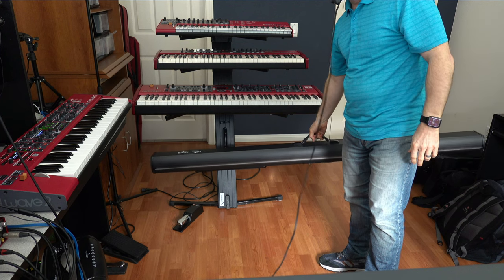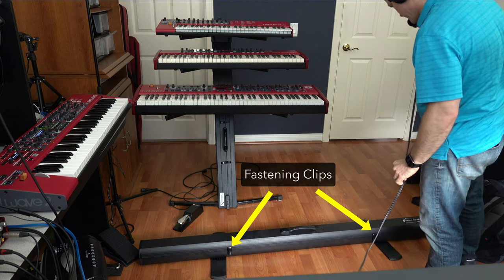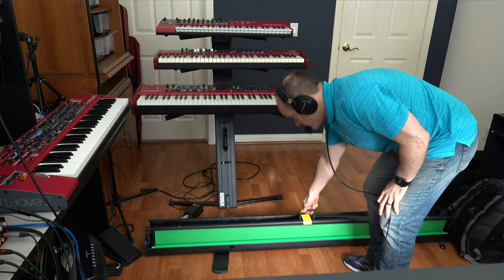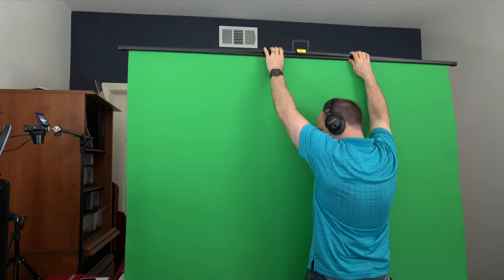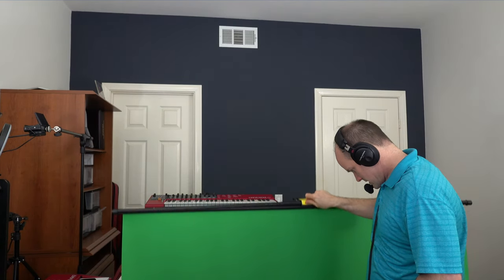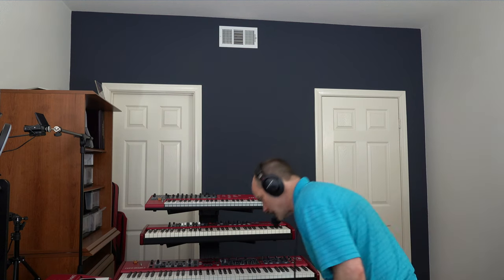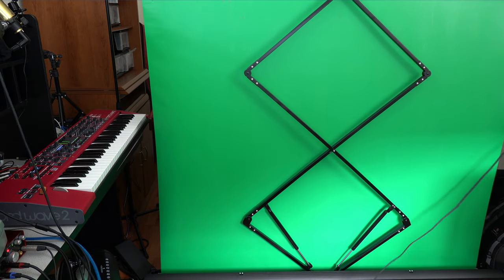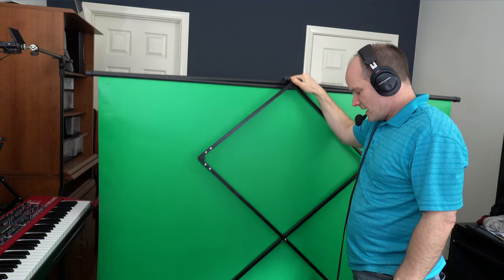ShowMaven Green Screen Collapsible Chromakey Panel (Great for Stand Up Desks)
In this video, I review why I purchased the ShowMaven Green Screen and I demo and discuss the main features.

00:00 - Intro
00:19 - Compare with Green Screen for Chair
01:08 - Details
01:48 - How to operate the green screen
03:53 - Compare to folding large hanging screens
04:22 - The support mechanism
05:20 - Where to buy and closing